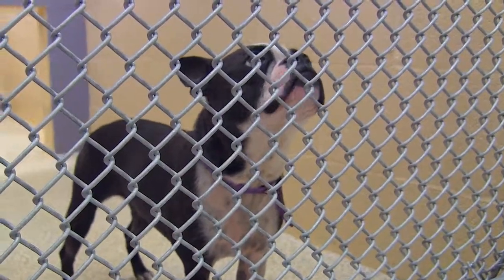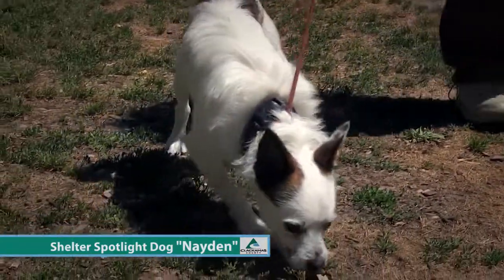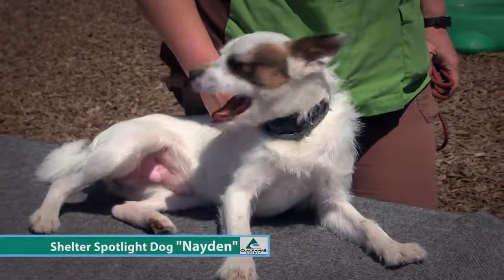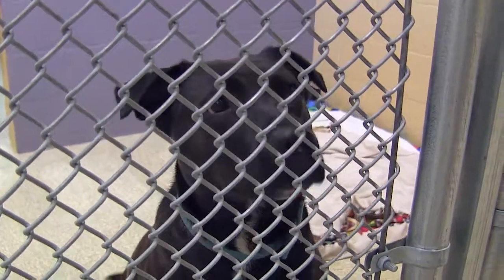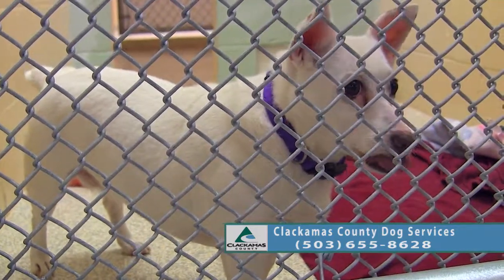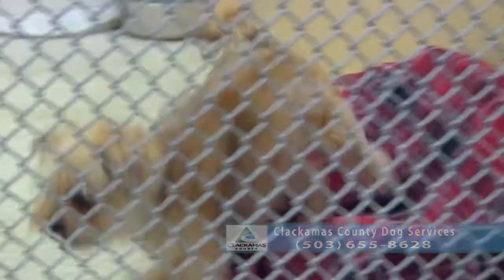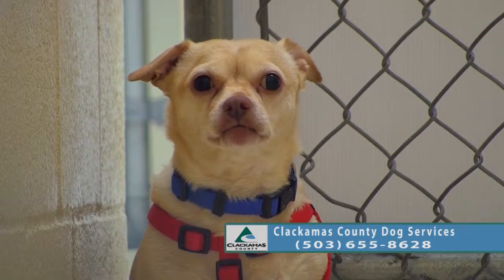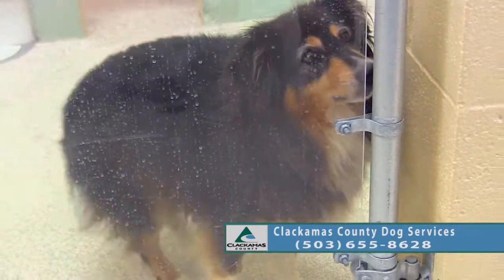Adoptable Dogs in Clackamas County: Jul. 18 - Jul. 25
See this week's adoptable dogs looking for a new home and find the perfect dog for you and your family at Clackamas Dog Services.